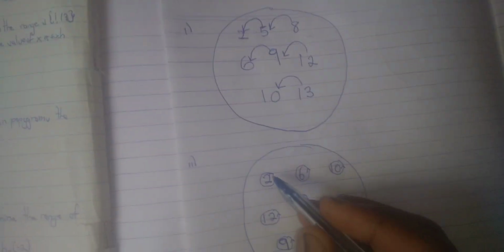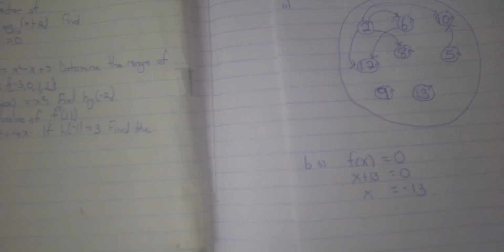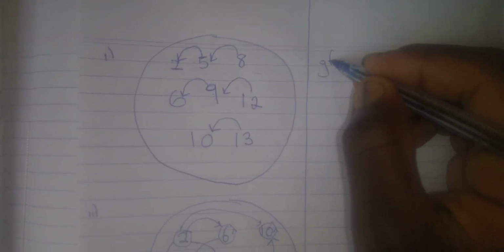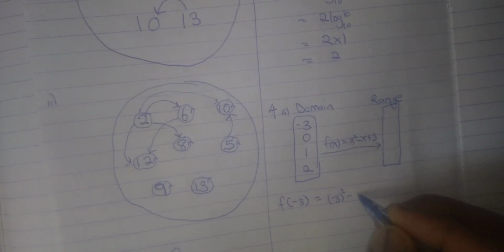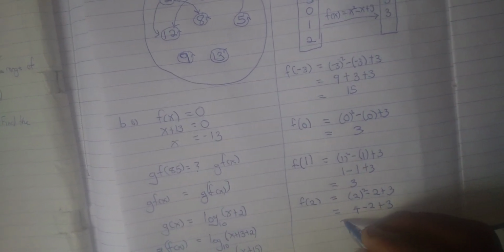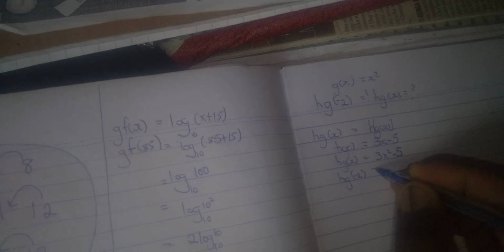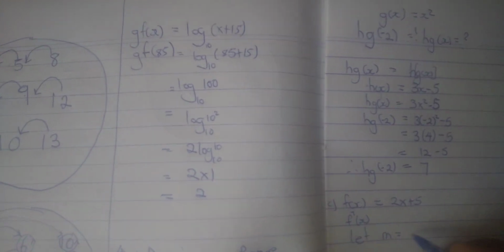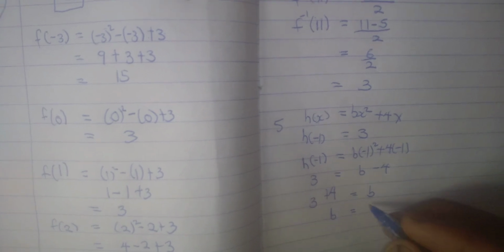revision on mapping and functions